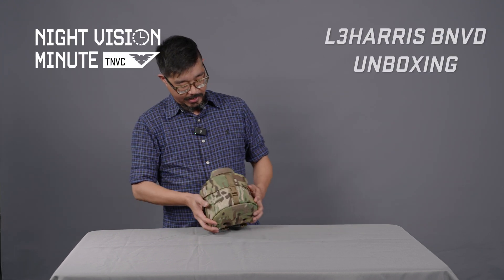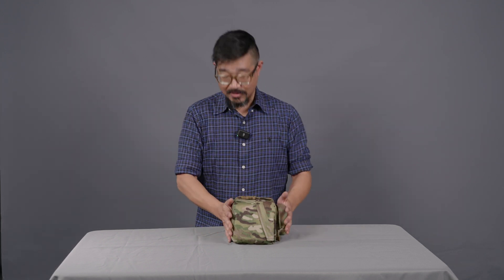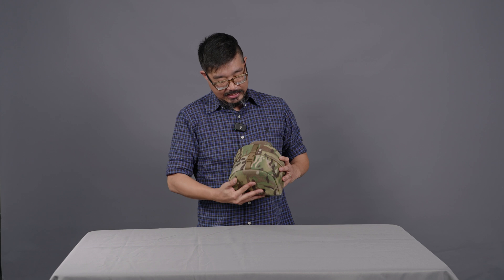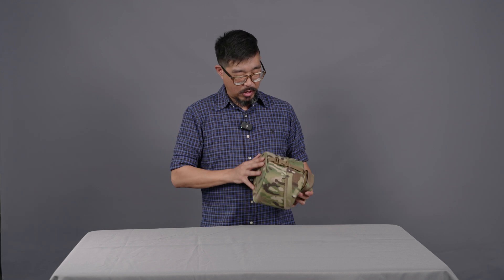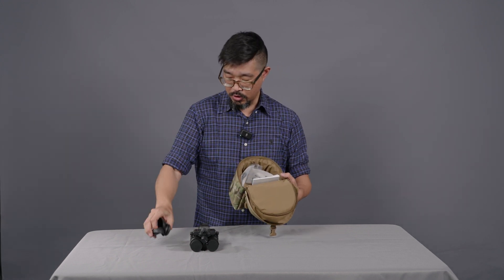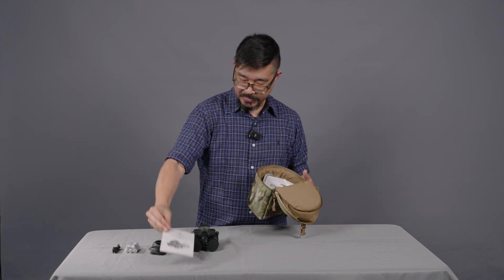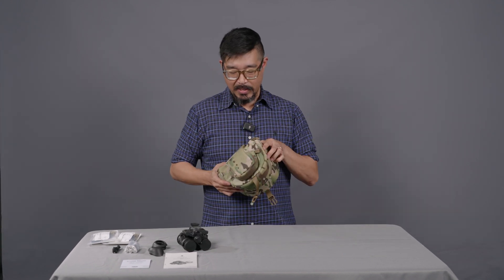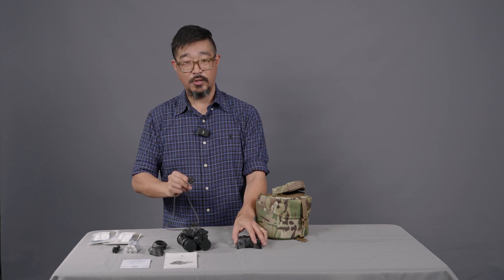Night Vision Minute | L3Harris BNVD Kit Overview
Fresh out of the box! Augee runs through everything that comes in the L3Harris BNVD kit so you can be positive you know what you're getting, as well as what you may still need when purchasing your own set of BNVDs.